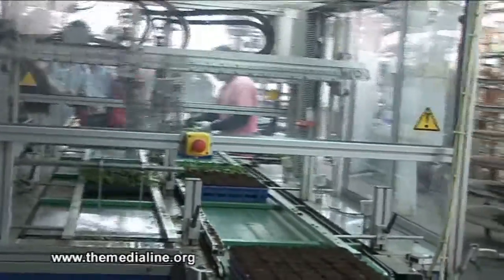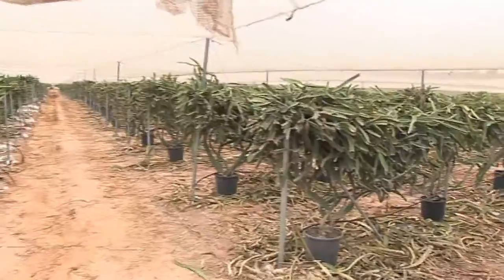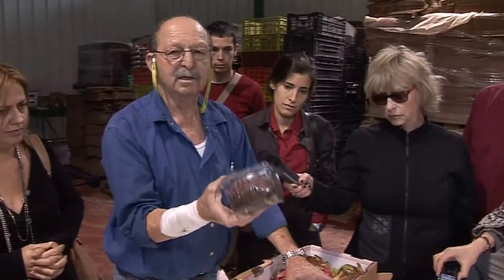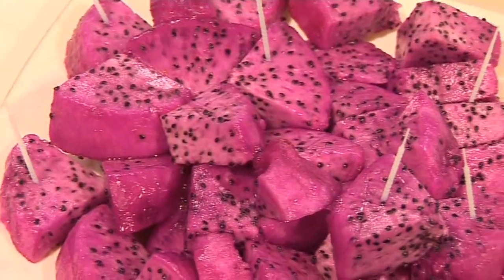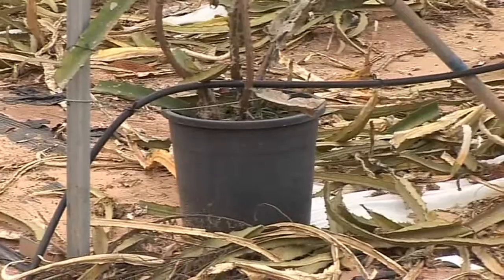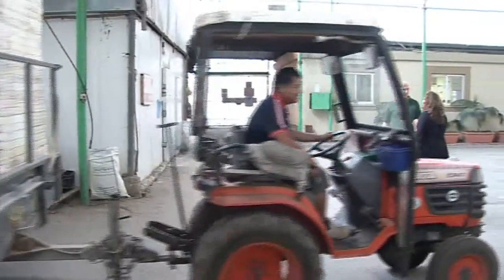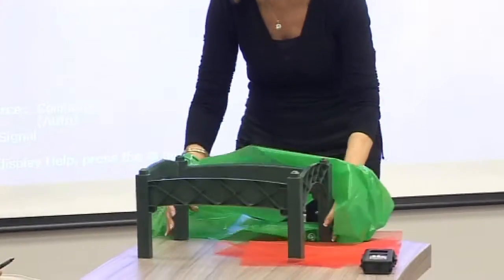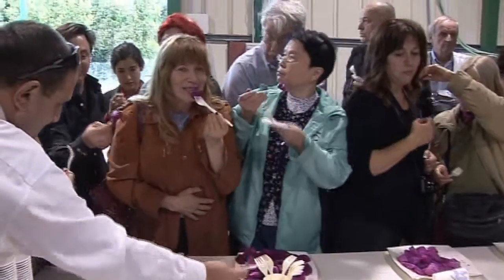Coming to Your Fruit Bowl, A Tastier, Less Thirsty Pitaya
Israeli farmers have long been known for their innovative methods of producing high yields in this arid land. Now, an exotic cactus fruit usually native to the west tropical climates has been developed and grown in Israel that proves to be tastier and more colorful.  It's called the pitaya.